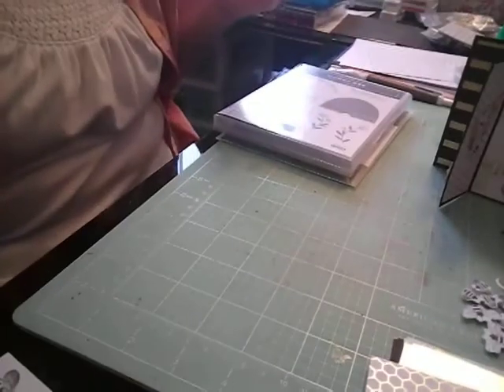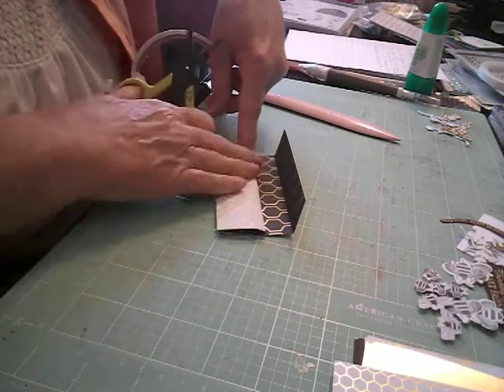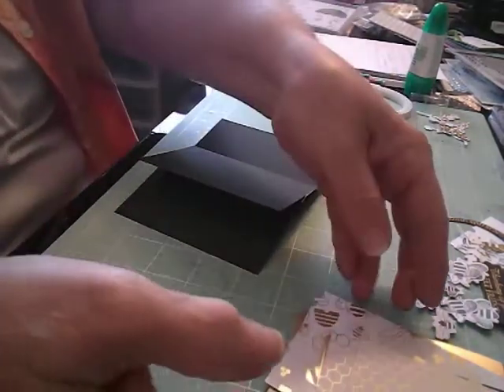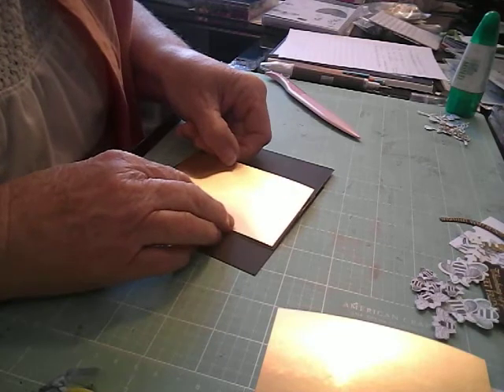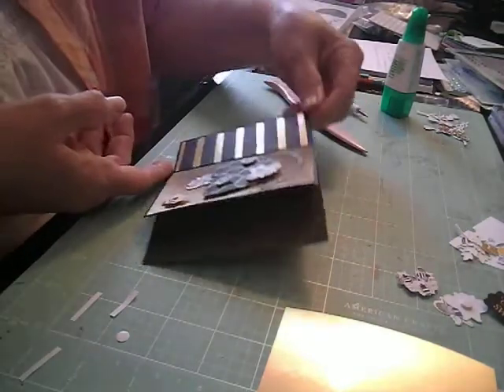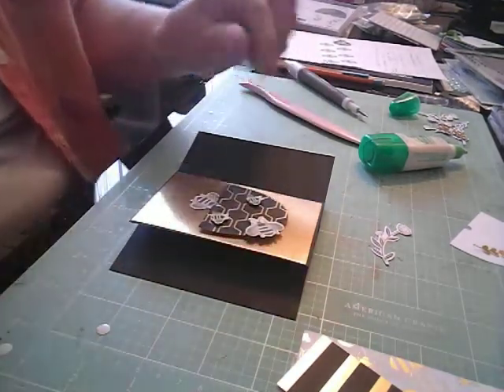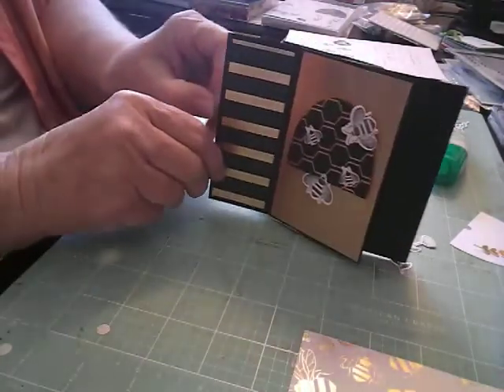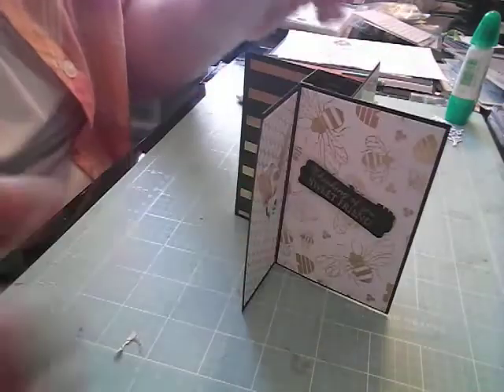Pinwheel Tower A-2 Card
This is a Fun Fold Card. The measurements are : 1 piece of DSP 4 1/4 x 4 1/4 scored at 1", 2", 3" and 4".    4 pieces of main color for panel cut at 2 3/4 x 4 1/4.  4 pieces of DSP cut at 2 5/8 x 4 1/8.  Next 4 pieces of DSP for side panels cut at 1 1/2 x 4.